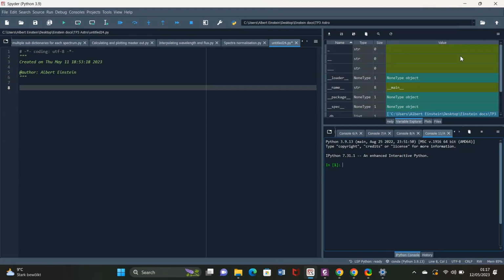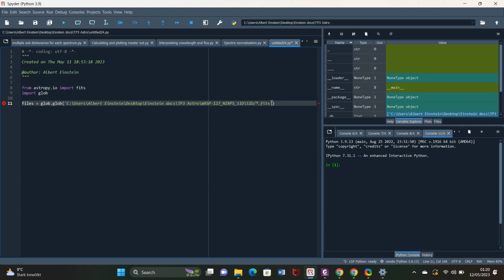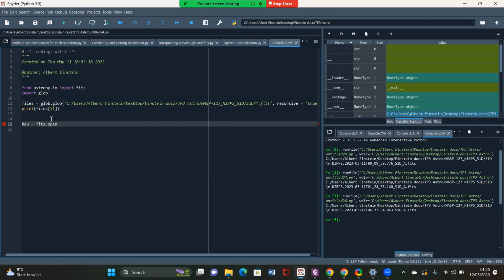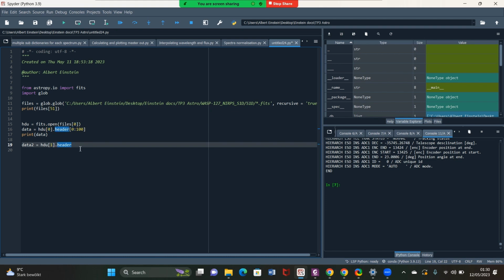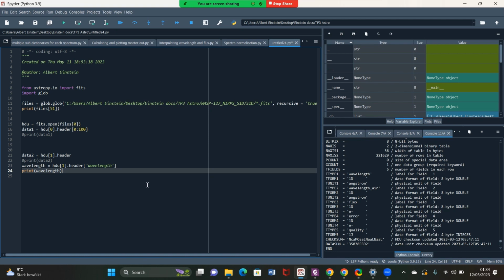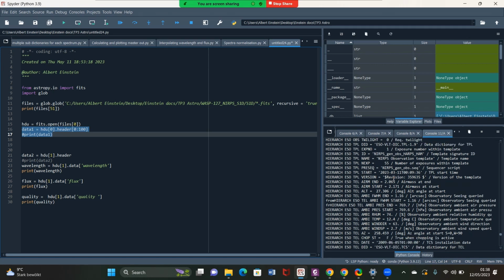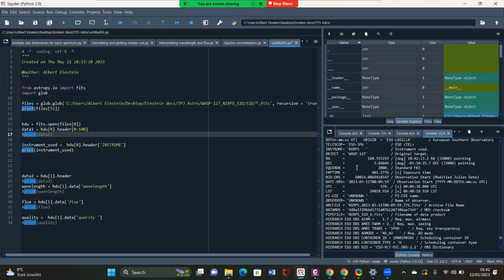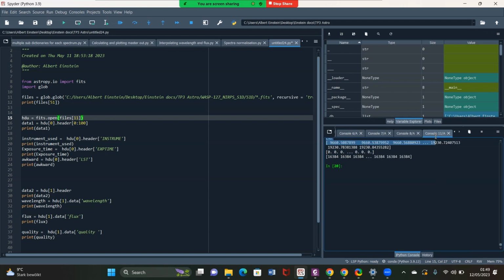Astrophysics with python: part 1/5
In this video series, you will learn how to use the Python programming language to explore and analyze astrophysical data. Part 1 will cover the basics of Python programming, including data types, variables, and functions. You'll also learn how to use Python libraries such as NumPy and Matplotlib for scientific computing and data visualization.

Throughout the series, you'll work on real-world astrophysical problems, such as analyzing the spectra of stars and galaxies, calculating radial velocity, obtaining an exoplanet's transmission spectrum and infering on the atmspheric composition. By the end of the series, you'll have a solid understanding of Python programming and its applications in astrophysics.

The video series will be divided into 5 parts, each building on the concepts covered in the previous parts. Whether you're a beginner or an experienced programmer, this series will provide you with a valuable introduction to astrophysics with Python.